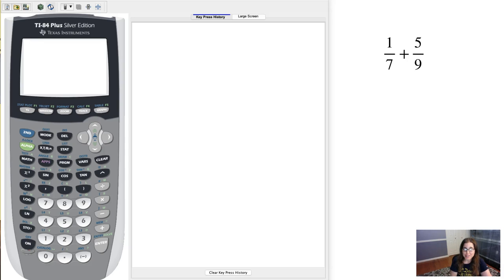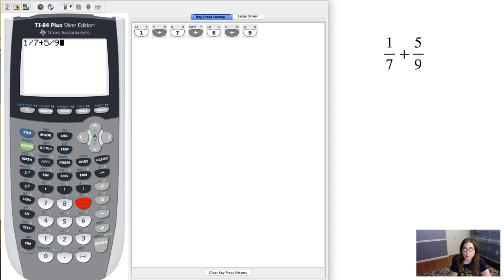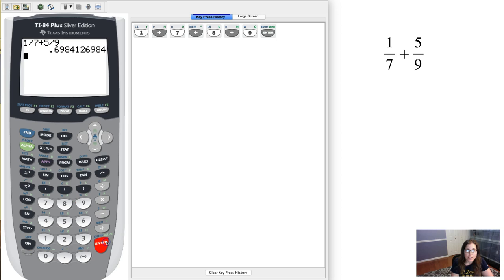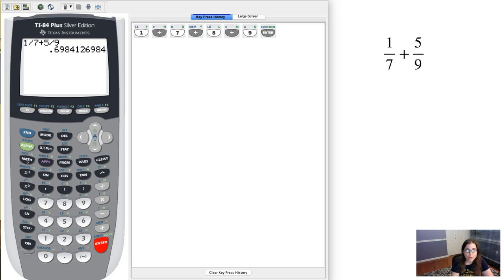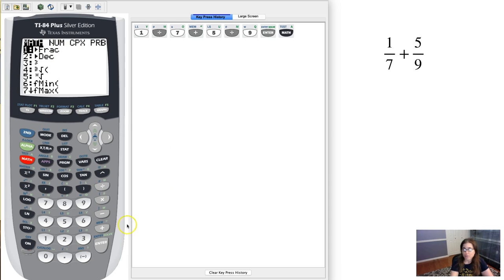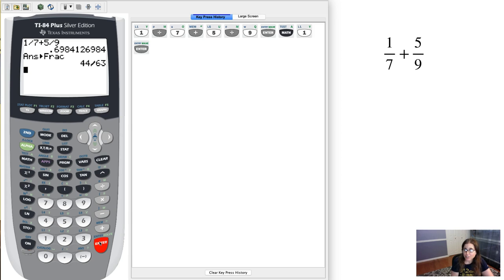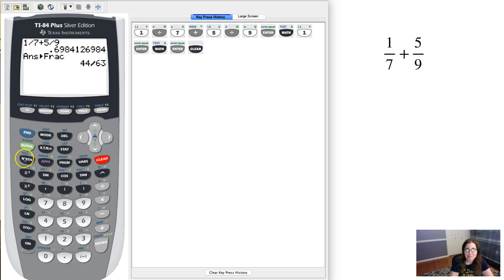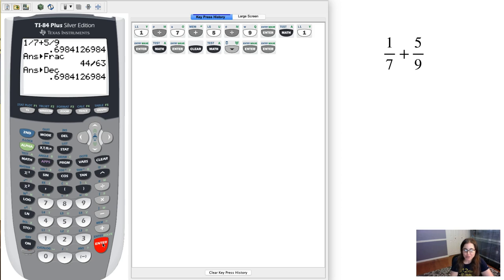Calculator Hack - Math, Frac